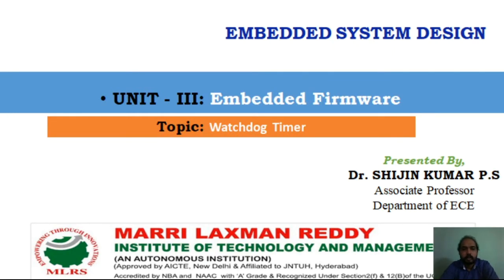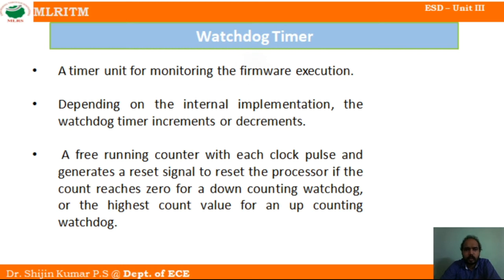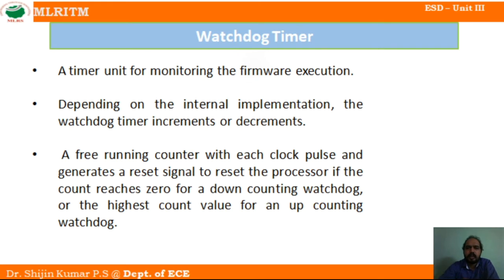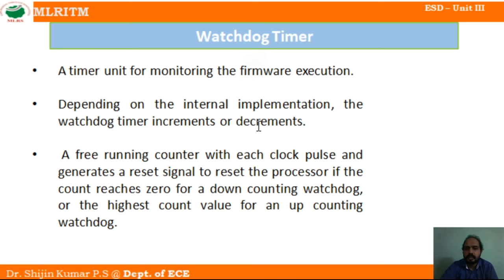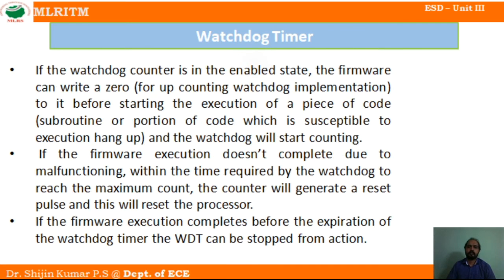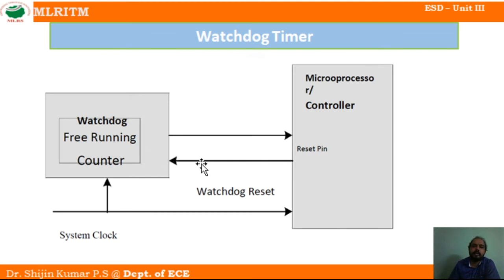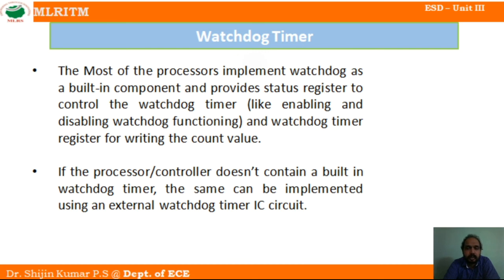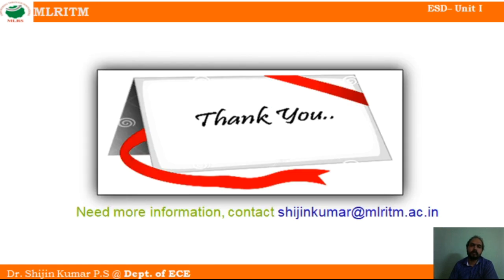ESD UNIT 3 LECTURE 6_Watchdog Timer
Watchdog Timer